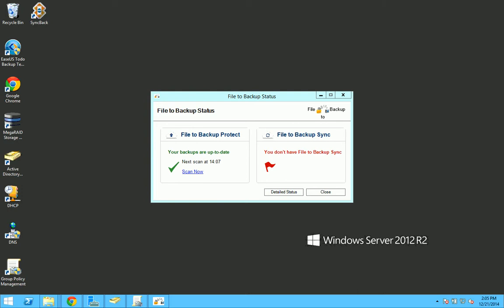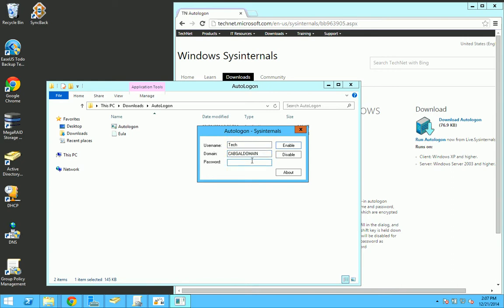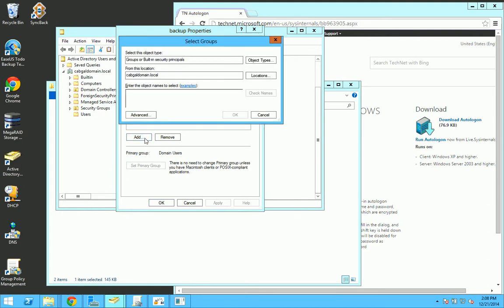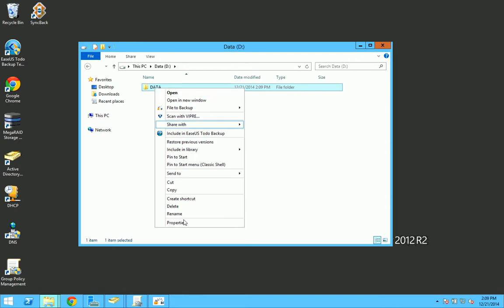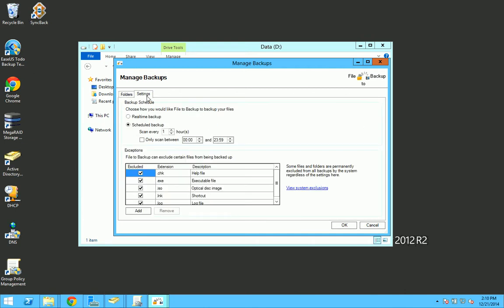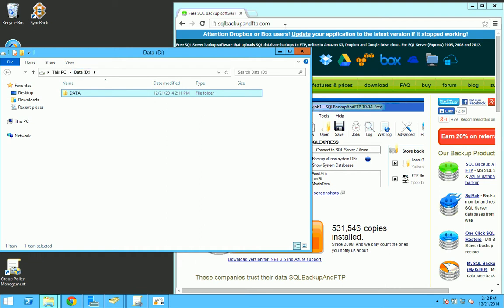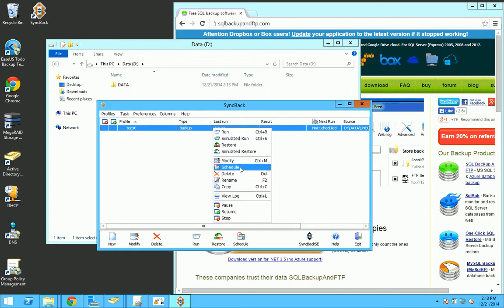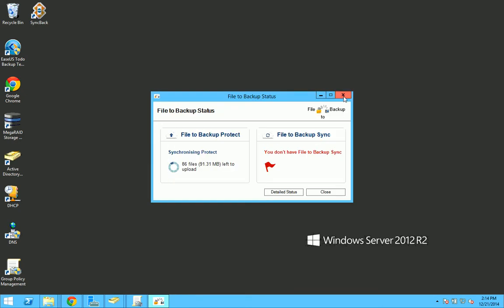How to Backup a Server with File to Backup Cloud Backup Software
If you are looking for Unlimited Offsite Backup for your Server 2003, 2008, 2012 look no further than File To Backup Offsite Backup Software.